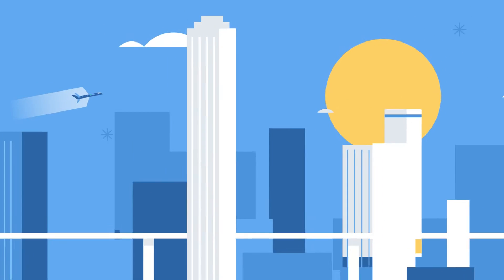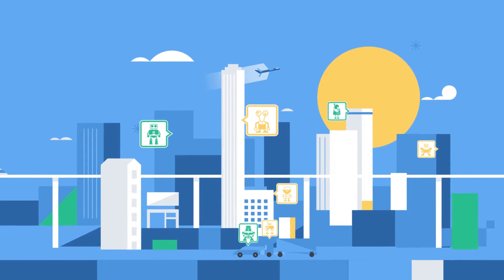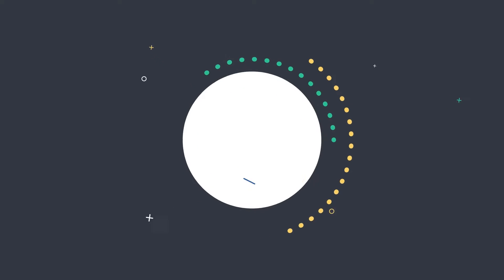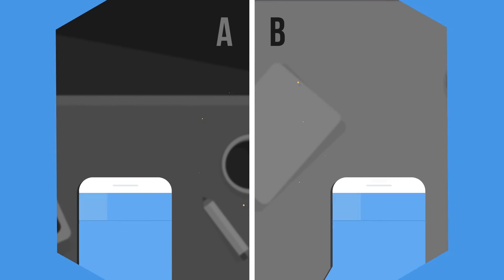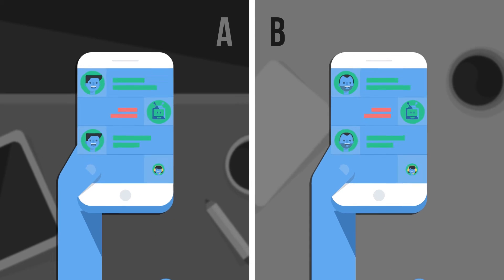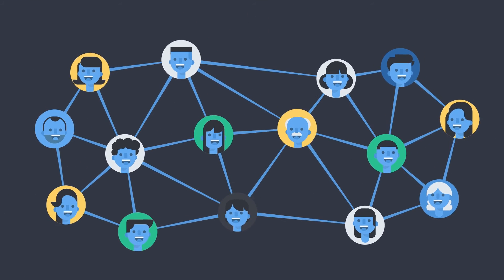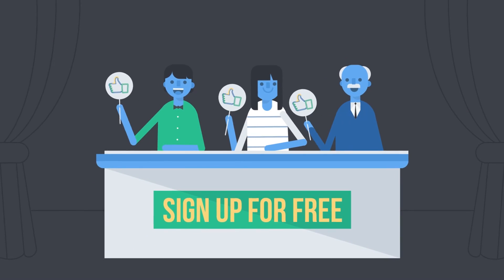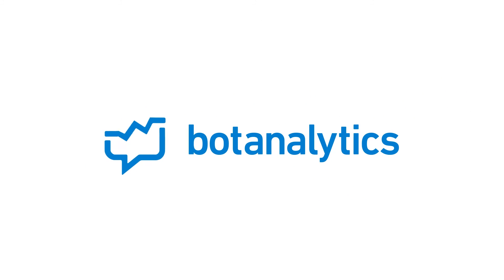Botanalytics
Conversational Analytics & Engagement tool for Chatbots.